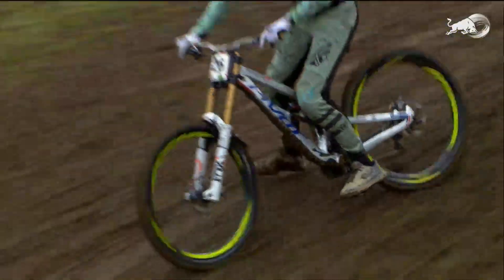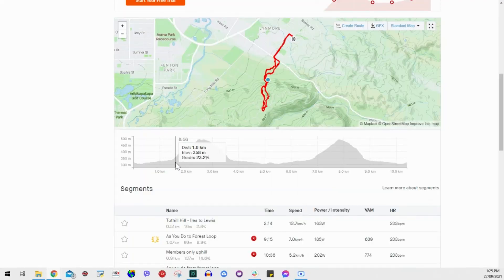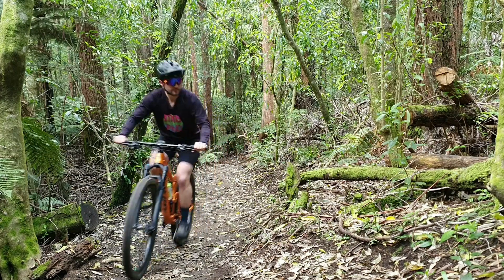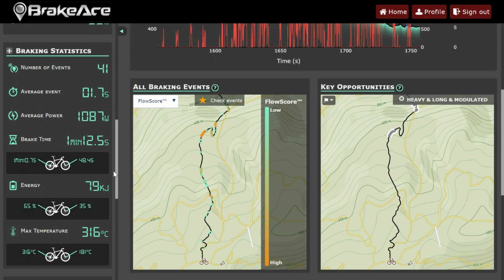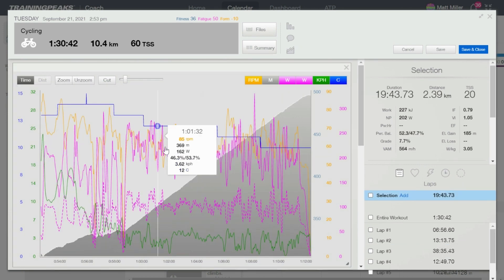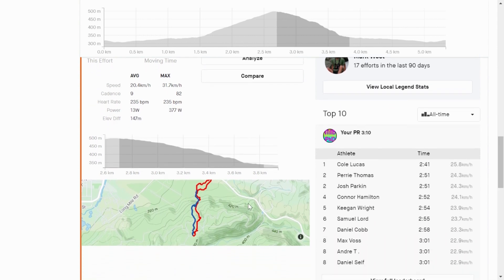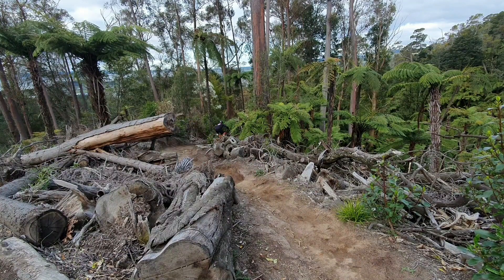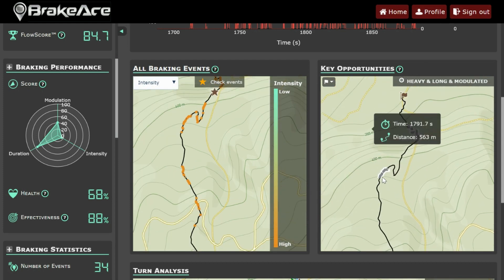Why XC Tires are FASTER on Downhills than DH Tires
I tested DH and XC MTB tires on an uphill climb using a power meter and on the descent using BrakeAce. The XC tires ended up being faster overall, and got me my PB on the DH.

BrakeAce was fully funded on Kickstarter, and we're building it now!

Learn how to analyze MTB power files with my accredited power meter course